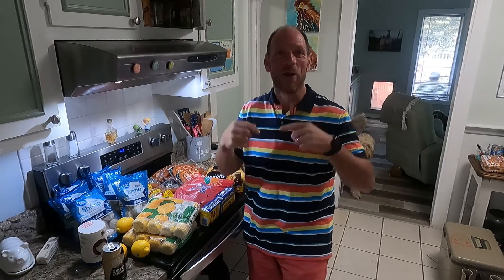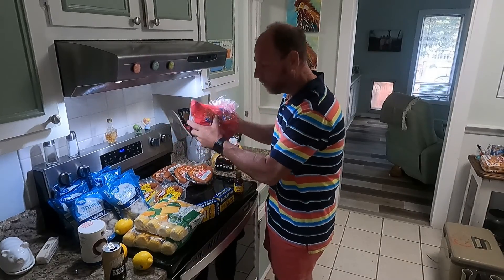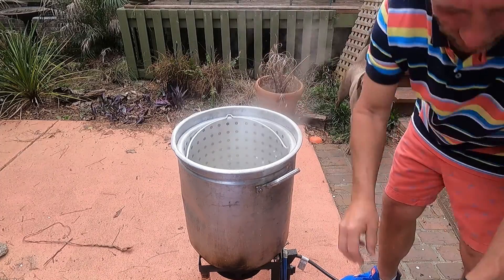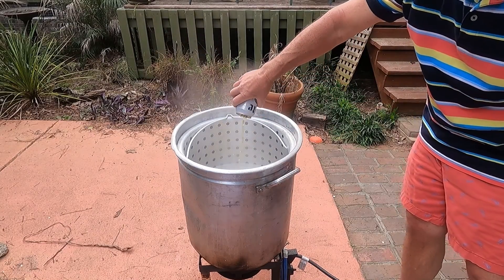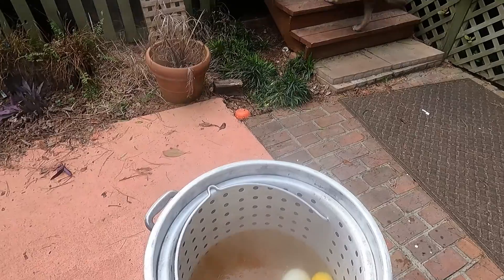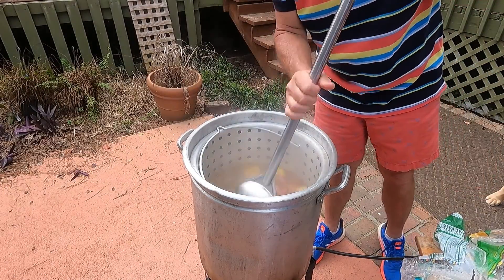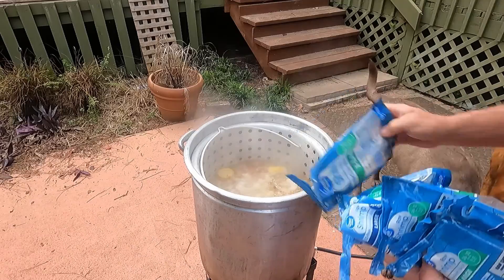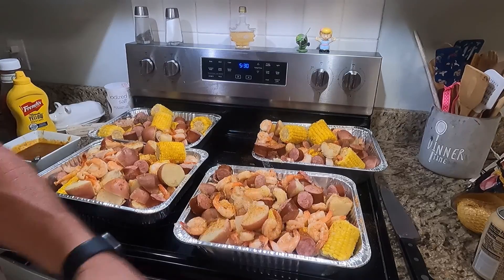Low Country Boil- Frogmore Stew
Low Country Boil,, Frogmore Stew, Shrimp Boil, whatever you want to call it.

5 lbs of new potatoes (quartered)
7 lbs of Kielbasa sausage (Cut into 1" pieces)
12 sweet nibblet corn ears
5 lbs large shrimp, deveined, shell and tail on.
2 bags of Zatarain's Crab Boil
1/4 bottle of Zatarain's Crab Boil Liquid
Salt to taste
Old Bay Seasoning to taste
3 lemons
3 sweet onions
3 beers

Fill large pot 1/3 of water
Add 3 lemons halved, 3 sweet onions halved, 3 beers of your choice, salt to taste, 2 seasoning bags and 1/4 bottle of crab boil liquid. Bring to boil

Add potatoes, cook for 7-10 minutes
Add corn and sausage, cook for 10 minutes
Add Shrimp cook for 4 minutes or until shrimp is done
Drain, pour out on table covered in newspaper, season with Old Bay to taste,
Serve with warm melted butter, cocktail sauce, salt and beverage of your choice.
DONT FORGET YOUR FRIENDS